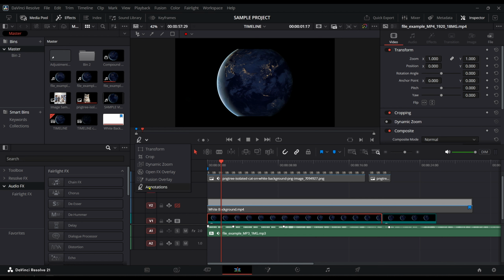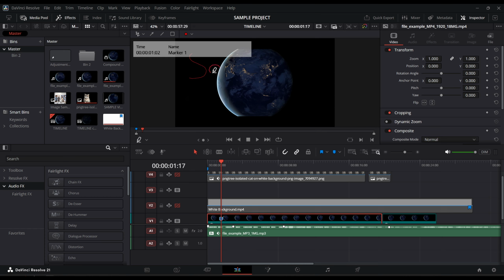How to Draw in DaVinci Resolve (Updated 2026 Step-by-Step Guide)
Want to draw in DaVinci Resolve? This updated 2026 tutorial shows you exactly how to create drawings, shapes, and custom graphics using DaVinci Resolve's built-in tools, helping you annotate videos, create motion graphics, and add creative visual elements to your projects.